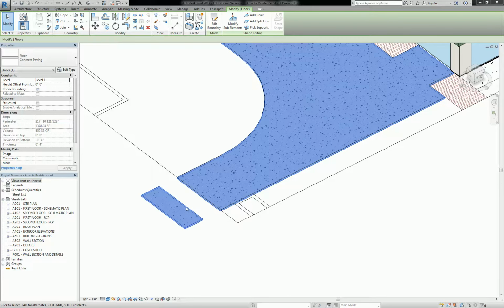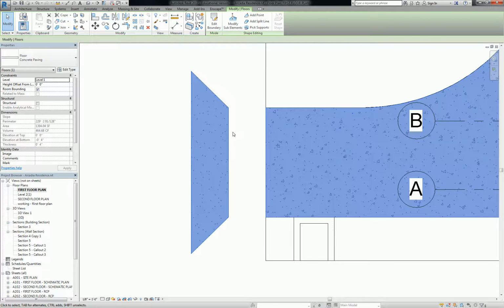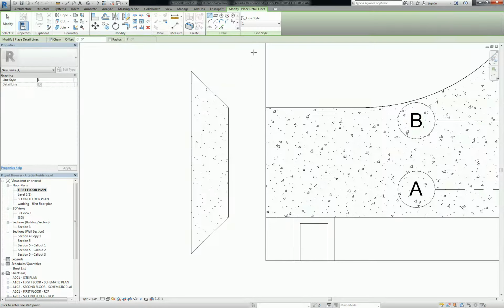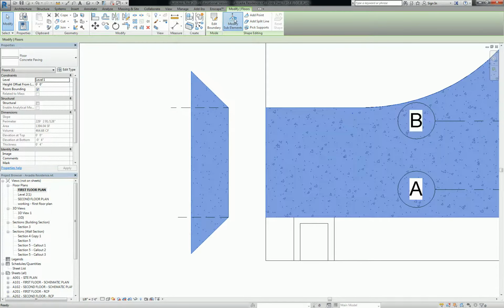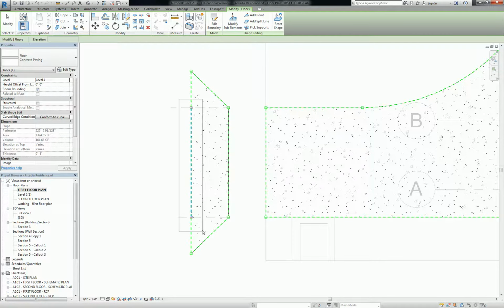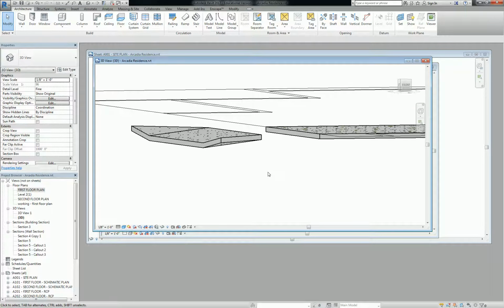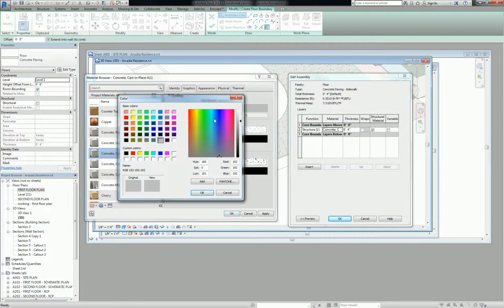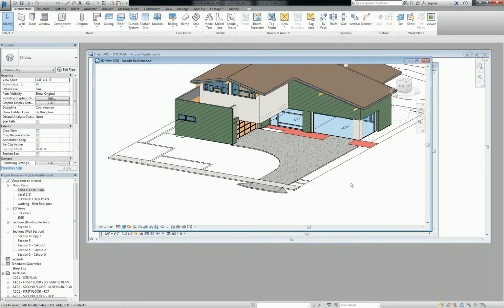Modify Sub Elements of a Revit Surface to Create Curb Cut